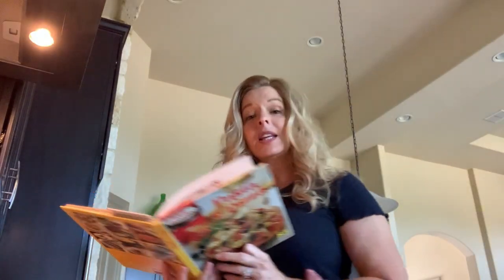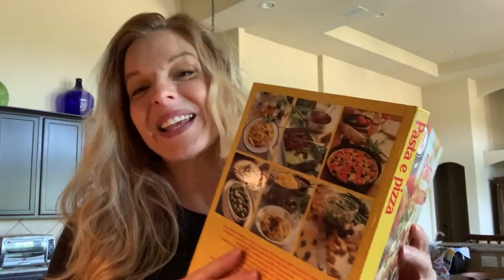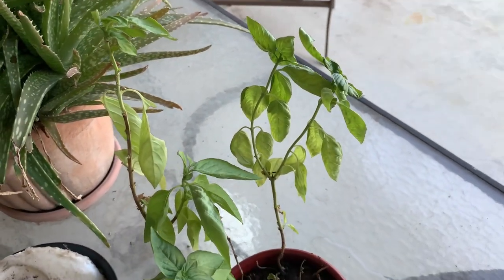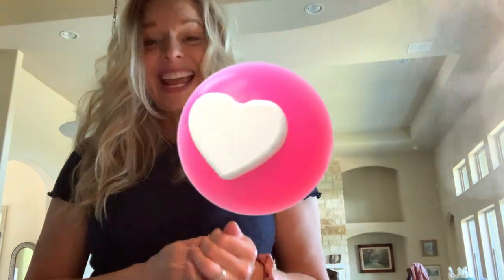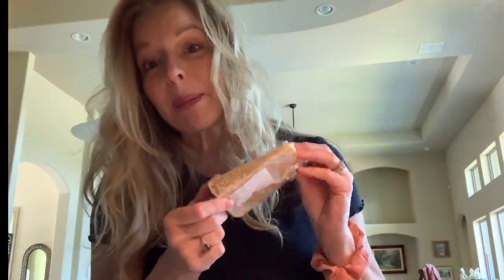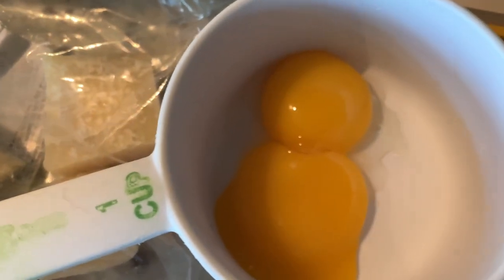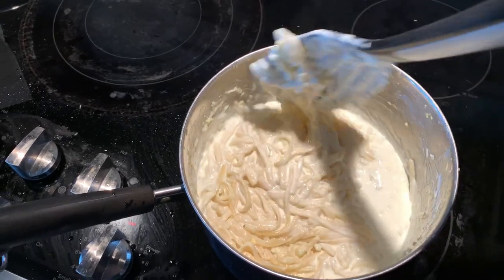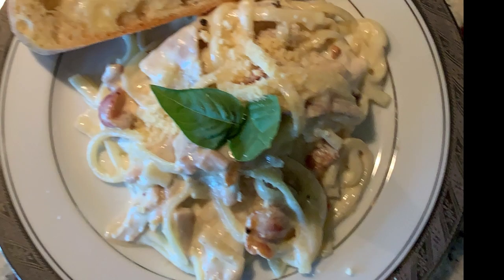How to make Chicken Carbonara.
Let's make chicken carbonara! It's SUPER easy to make, give it a try tonight, you're sure to get a mouthful of happiness! You can find the recipe below.

14oz Spaghetti

1 Tablespoon olive oil

1 1/2 Tablespoon butter

4 ounces pancetta or substitute bacon, cut into small pieces

1 1/2 teaspoon garlic

2 cups heavy whipping cream

1 cup freshly grated Parmesan or Grana Padano and Pecorino (You'll also need some to sprinkle on top of your lovely meal)

2 egg yolks

3 fresh basil leaves chopped or use 1 teaspoon dried basil (add to taste)

1/8 teaspoon salt if needed, (to taste)

2 cups cooked chicken (make it easy on yourself, use a rotisserie chicken)

1 squeeze (or more) of fresh lemon

For beginners I suggest getting everything ready to add to your mixture, BEFORE the pasta is ready. Such as- separate your eggs, measure butter, olive oil, salt, pepper, garlic, chicken, cheese, open your cream, and wash and half your lemon.

FIRST STEP- Cook with your heart- enter into this unabandoned or not at all; bring soul to the recipe don't follow it, follow your heart.
Boil water AND fry bacon
Get out a large saucepan, fill with water, and bring water to a full rolling boil over high heat.  Add the spaghetti, stir to separate pasta, and then stir occasionally. Let cook until tender or desired firmness, about 10 minutes. Drain in a strainer.
WHILE, you're waiting for your water to boil and pasta to cook, you need to fry your bacon or pancetta in a large frying pan over medium heat. Once you bacon is brown and crisp drain on paper towels. saute garlic in a spot of the bacon grease, add to your dry ingredients (salt, pepper, basil).

Separate your eggs, you'll only be using your egg yolks

SECOND STEP- Mixing everything up together
Turn off your heat source, and after straining your pasta, return to your warm sauce pan and immediately add your butter, olive oil, and egg yolks, stirring quickly just until yolks cover your pasta. (This has to be done quickly, as the yolks are cooking on the hot pasta). Immediately add your salt, pepper, basil, and cheeses. Give them a quick whirl, and now pour in the cream, add your crumbled bacon/pancetta, and cooked chicken if you're making "chicken" carbonara (Plain Spaghetti Carbonara is wonderful as well).

It's important NOT to have your heat source on (or if needed only on lowest setting) at this time because you don't want to over cook your eggs or scorch your cream.

Let the flavors mingle and compliment each other before plating, about 5 minutes should do. (Set the table, dim the lights, light the candles, and pour a glass of wine, in the mean time).

After plating, squeeze lemon over the top, garnish with pancetta/bacon crumbles, grated cheese, basil leaf, or beautifully sliced grilled chicken and serve.  Buon Appetito!